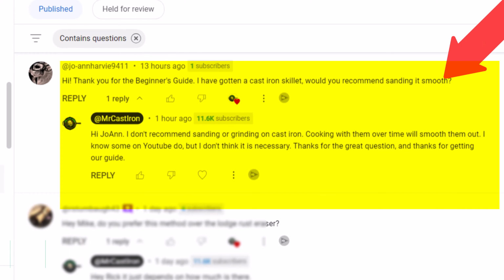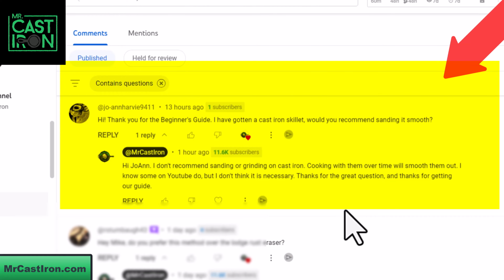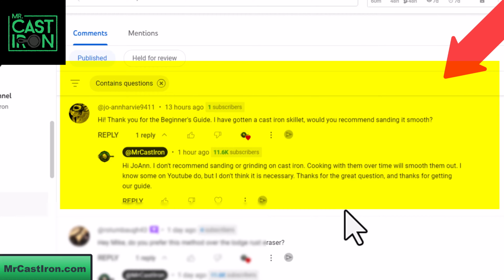Don't Grind Down A Cast Iron Skillet!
In today's question of the day video, Mr. Cast iron addresses whether I need to grind down a cast iron skillet. Lodge cast iron, and any new cast iron, has a textured finish, but do we need to sand it smooth or take a grinder and grind it down? How do I get my pan smooth?

Cooking will make them smooth over time. The oil builds the seasoning into the cast iron, so grinding on them is unnecessary. It actually makes it harder to season, in my opinion.

***SUGGESTED YOUTUBE VIDEO AND CHANNEL TOOLS***